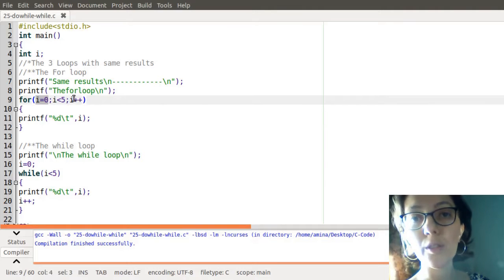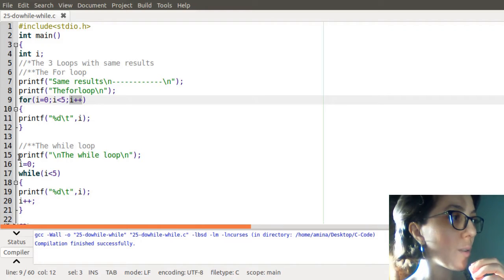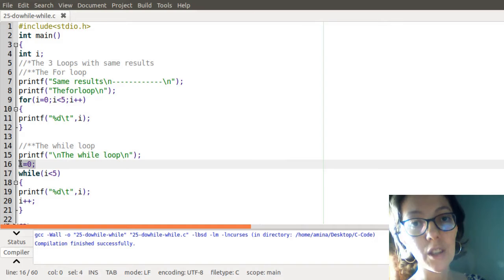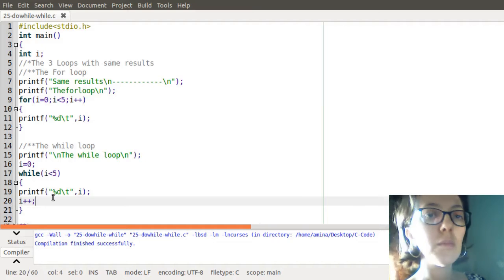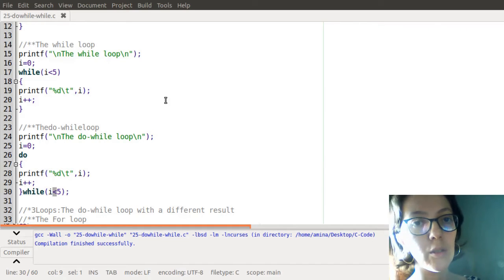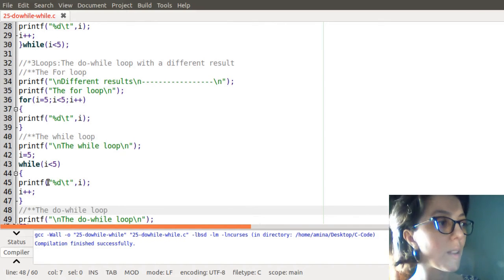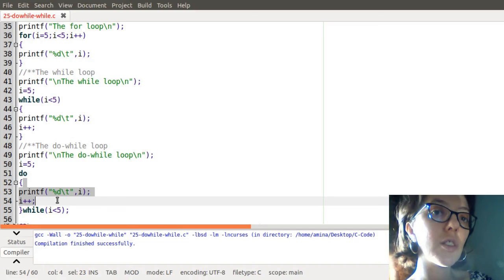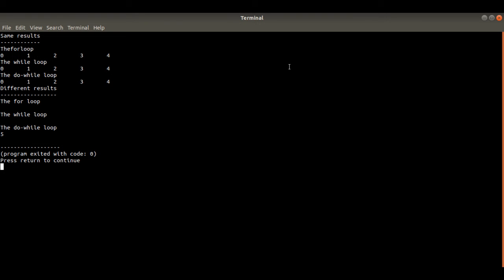WHAT IS THE DIFFERENCE BETWEEN THE FOR, WHILE, AND DO-WHILE LOOPS - C language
In the video I show how you can have same results with the 3 loops of the c-language:for, while and do-while.
I also show how you can have different results with the same loops, using the same initial values.